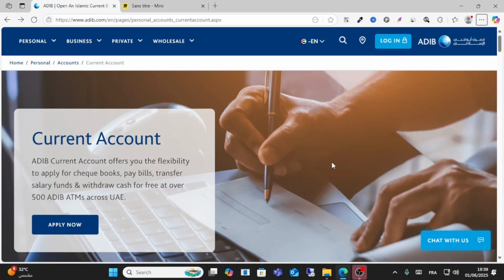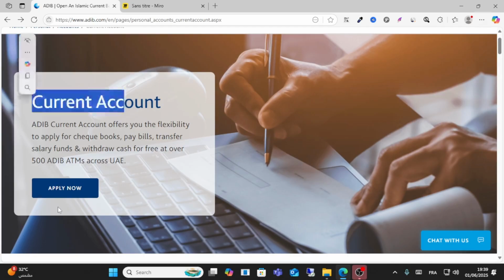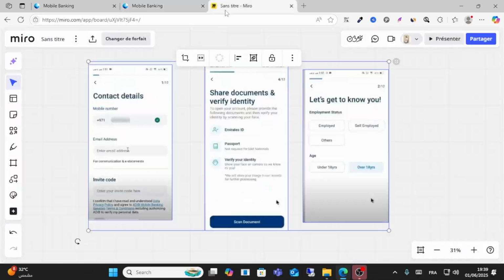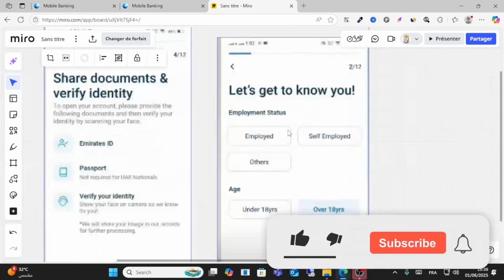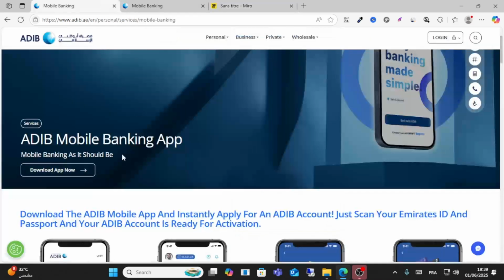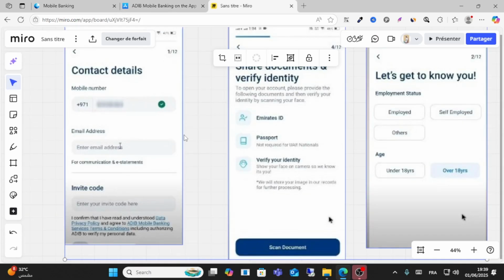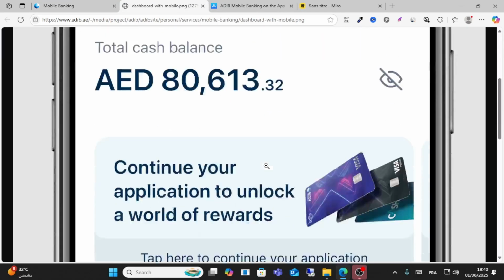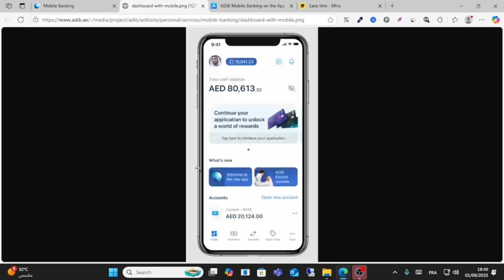How to Open Zero Balance Account in Abu Dhabi Islamic Bank | Open ADIB Current Account Online (2025)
This video tutorial, where you will discover the amazing benefits of the ADIB Zero Balance Account! Enjoy the freedom of no minimum balance requirement, a free debit card, and seamless online services